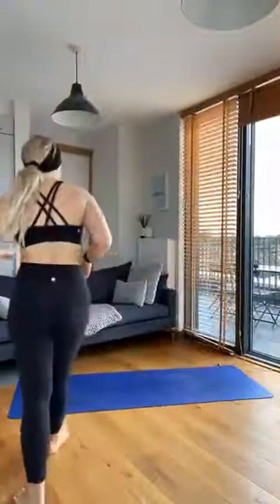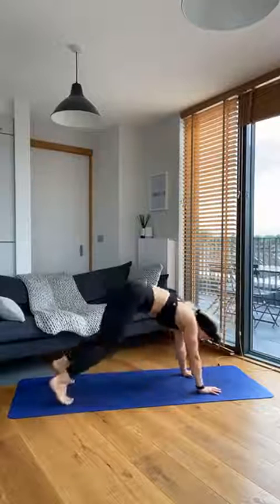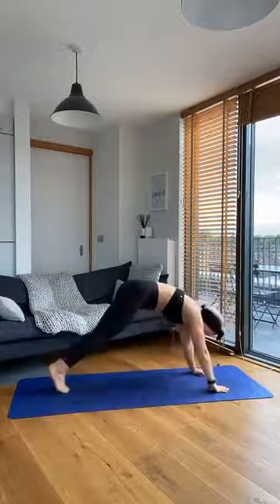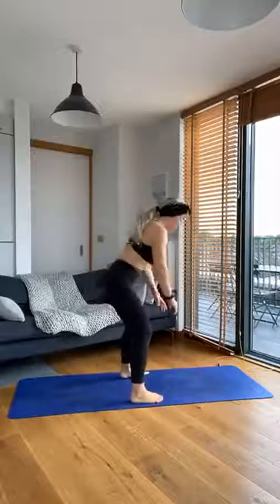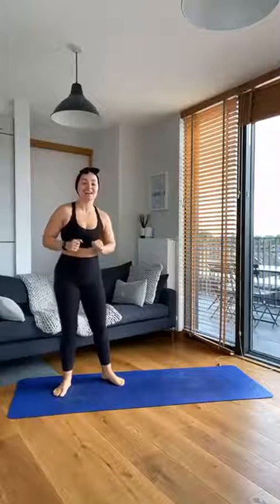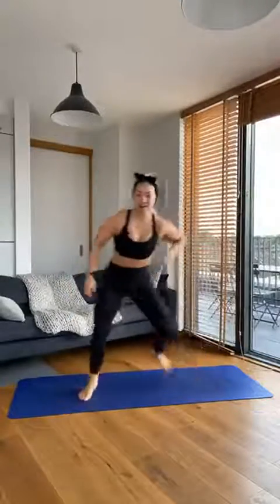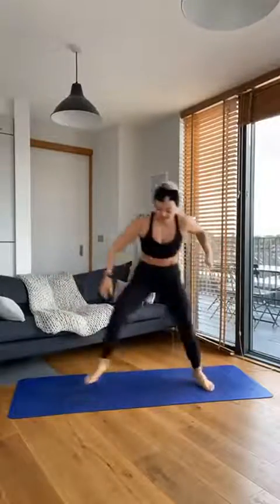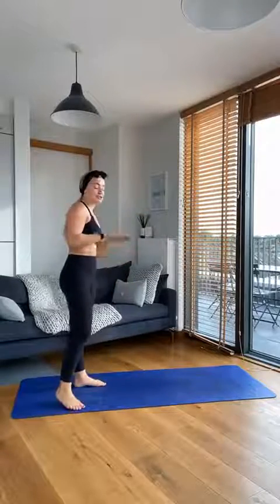Strengthen Your Feet & Toes: Simple Exercises for Better Balance & Flexibility